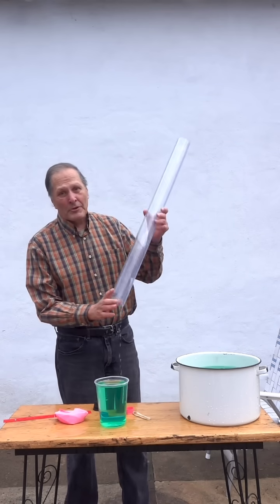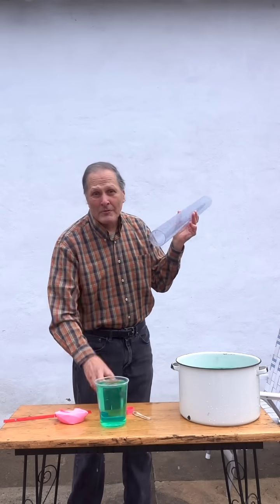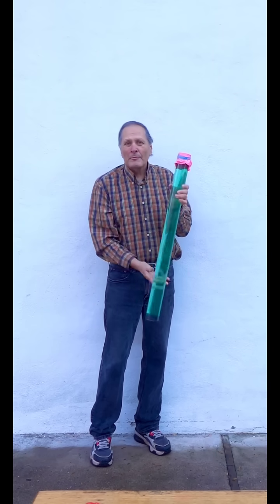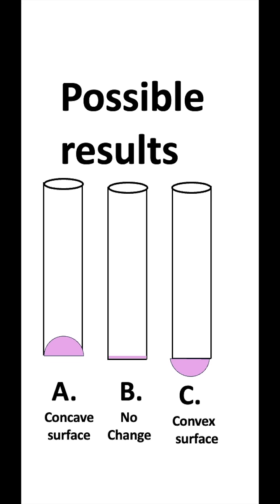Water versus air pressure demonstration: Hydrostatics versus the atmosphere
A quick demonstration  of the difference of hydrostatic pressure in a sealed container versus one that is open.

For a more complete explanation and examples see the longer version video